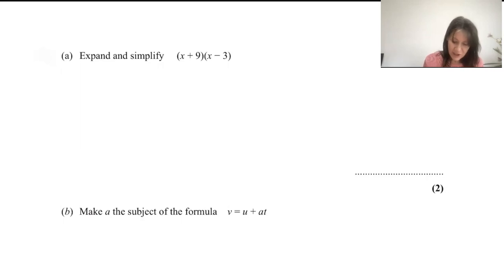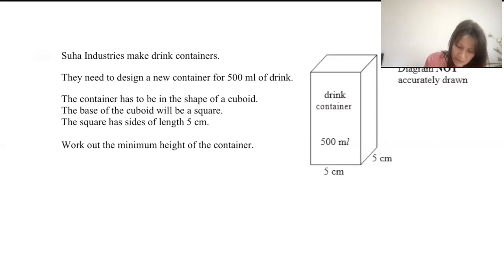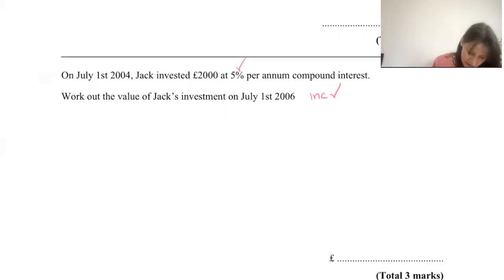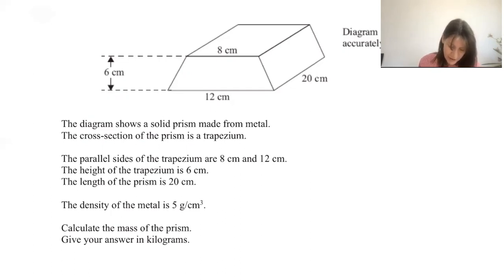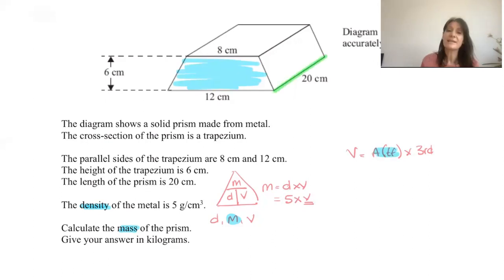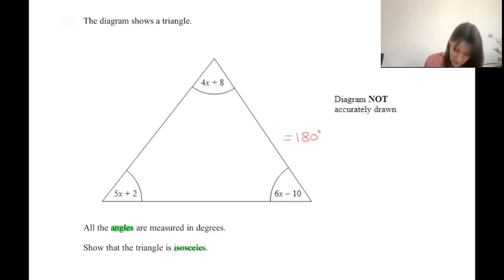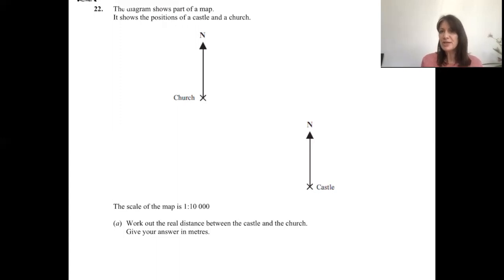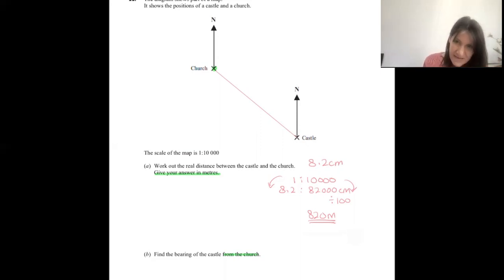GCSE MATHS REVISION | PAPER 2 & PAPER 3 | CROSSOVER GRADE 4/5 QUESTIONS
Let me help you revise some of the most common topics seen on the calculator papers along with the odd unusual one with this collection of past paper questions that provides a short revision session. You may also like our predicted papers, these contain questions handwritten by Targetmaths to really help you test your knowledge and make great revision resources regardless of the year they were made.

Timestamps:
00:00- intro
00:57 - expressions & rearrange
02:45 - volume
05:38 - percentages; compound
08:27 - mass, density, volume
13:00 - forming & solving equation
16:14 - distance & bearings